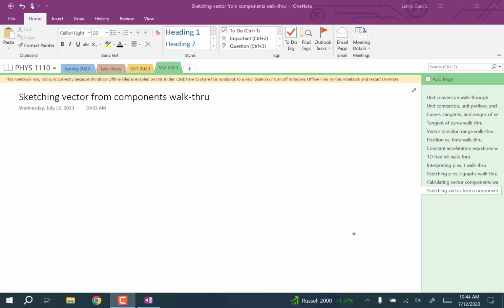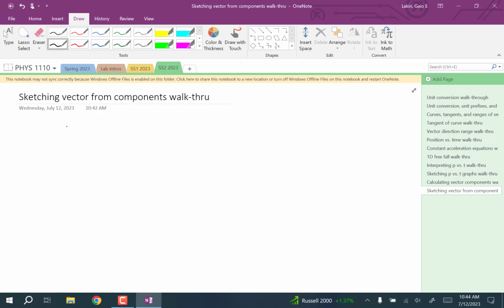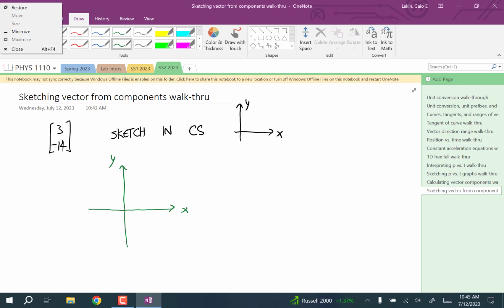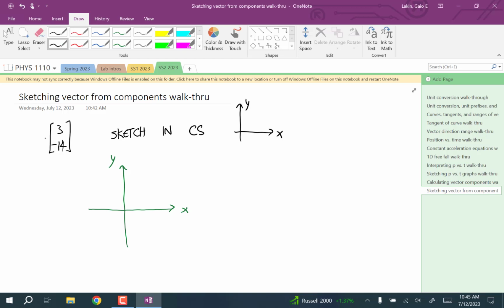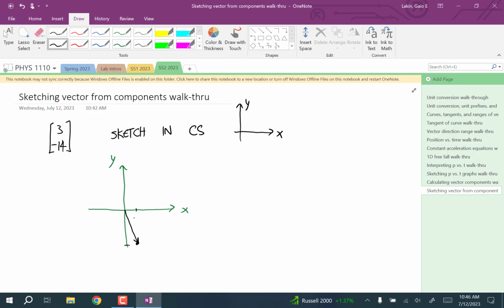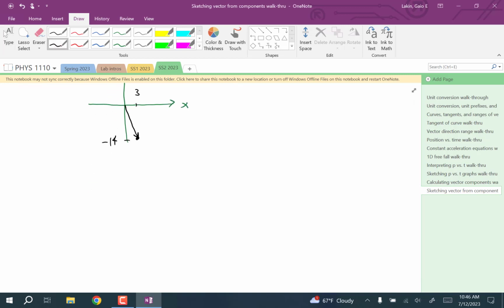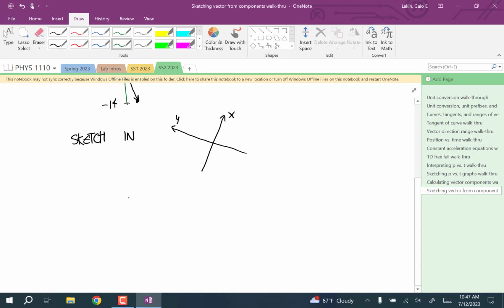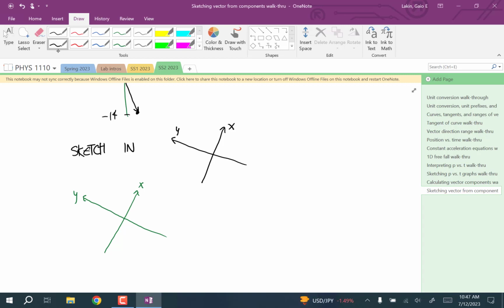Sketch vector from components walk-thru